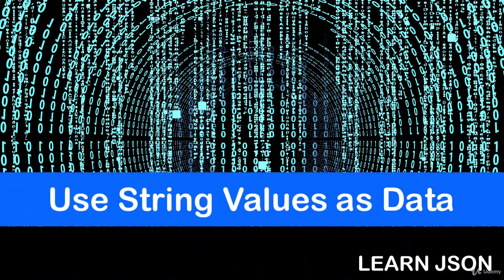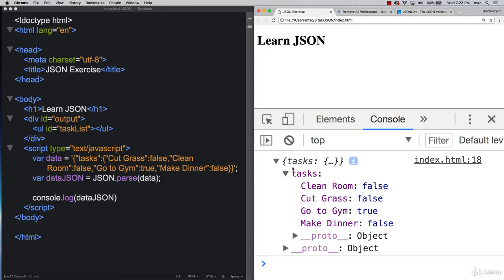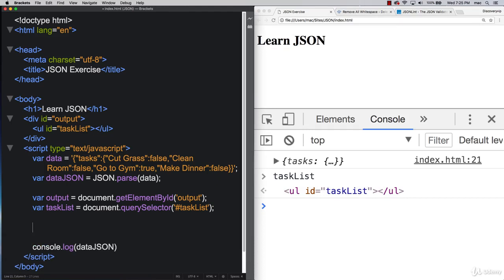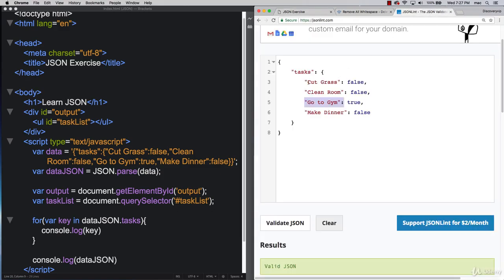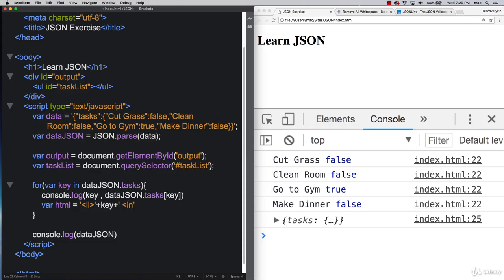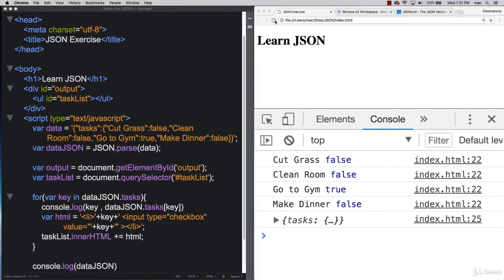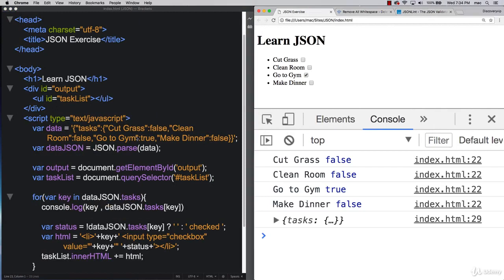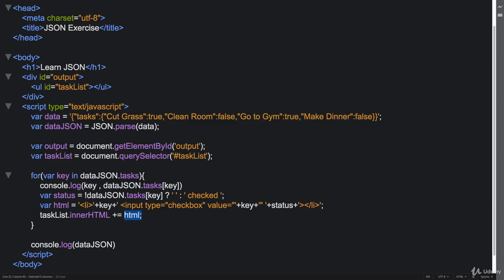JSON+AJAX+API 0303 JSON Exercise Use String Values as Data